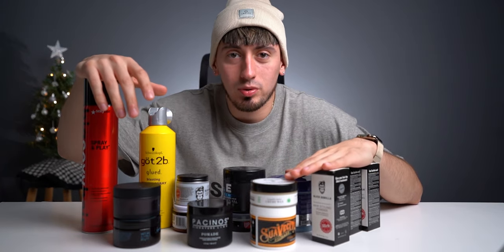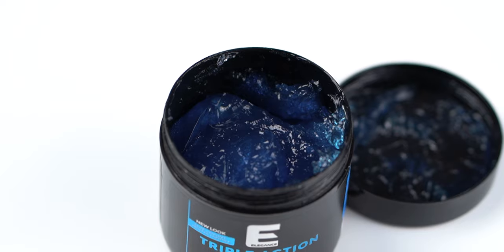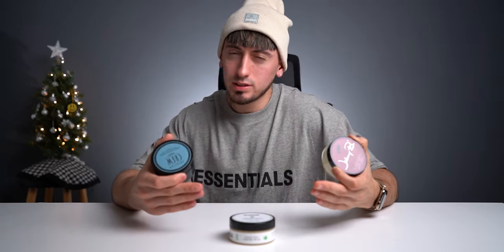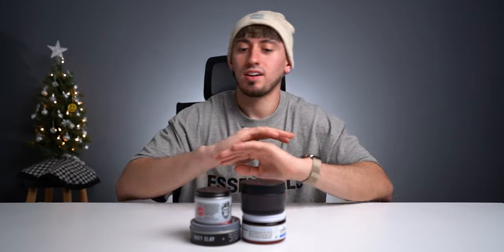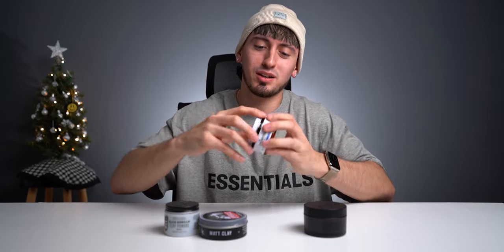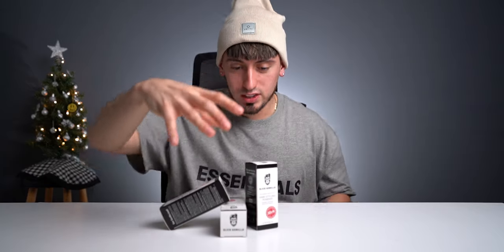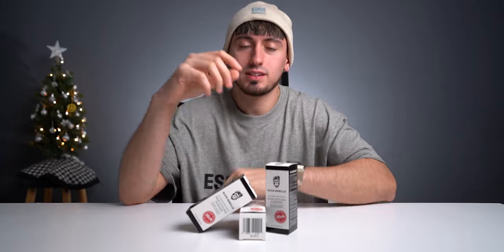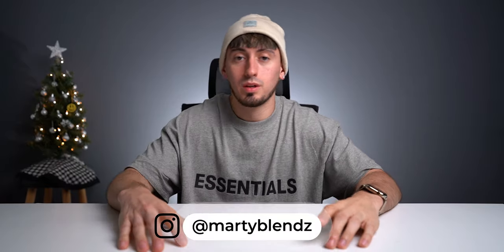WAX, POMADE, CLAY, OR GEL? | WHATS THE DIFFERENCE? & WHICH ONE IS RIGHT FOR YOUR HAIRSTYLE?